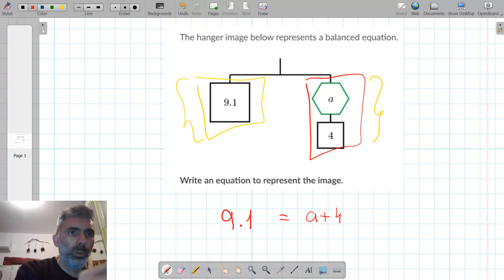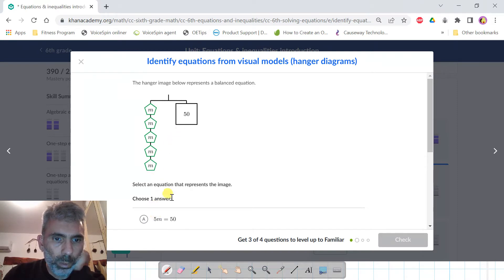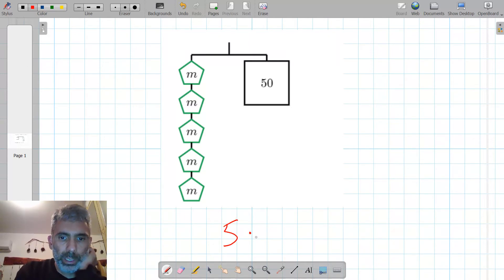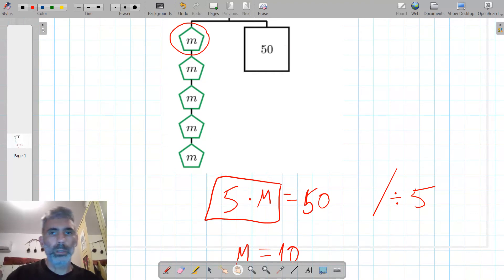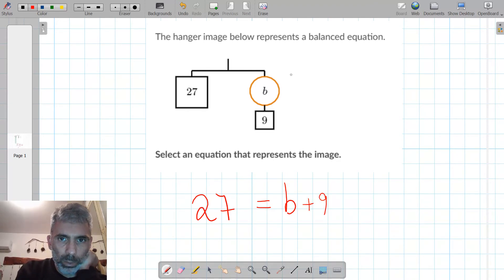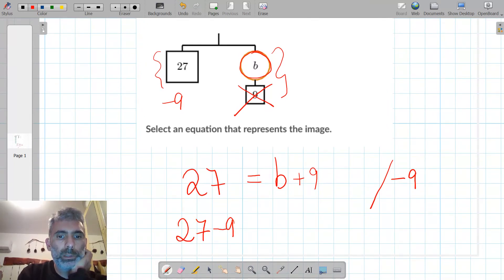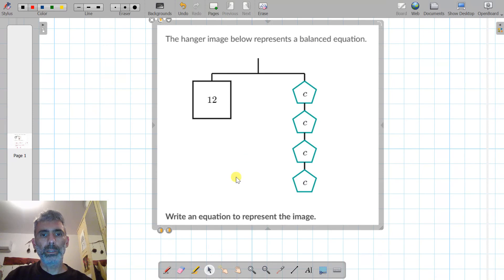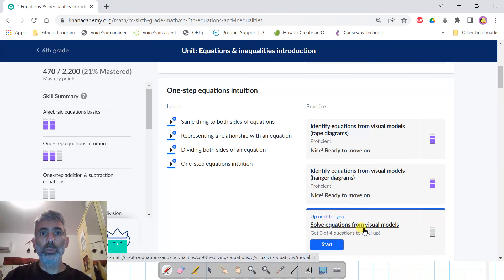Identify Equations from Visual Models - Hanger Diagrams - Equations Introduction - 6th Grade Math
Hi,

I'm studying 6th grade mathematics. The unit I'm in is Equations & inequalities introduction.

In this video I practice identifying equations from visual Hanger diagram models.

I am a student. Join me in my journey to learn math with Khan Academy.